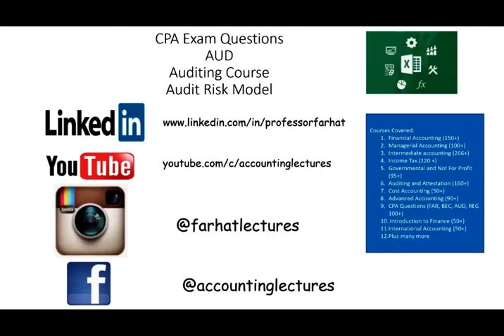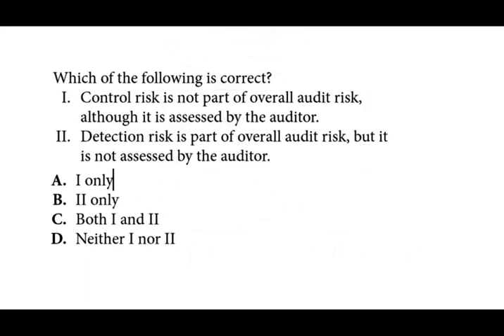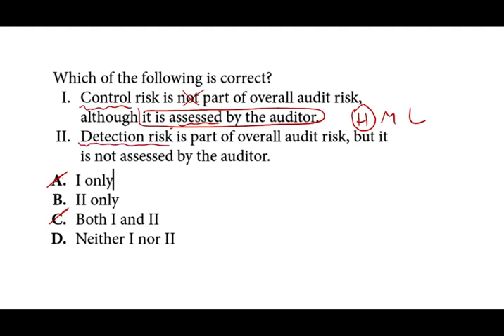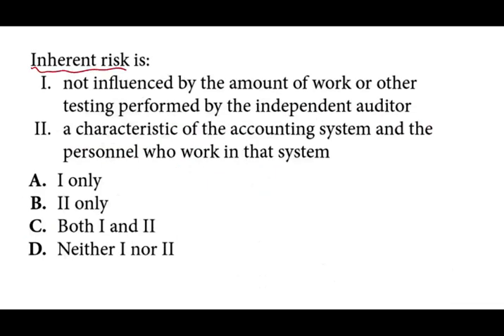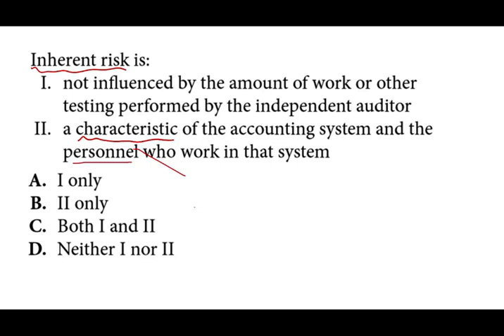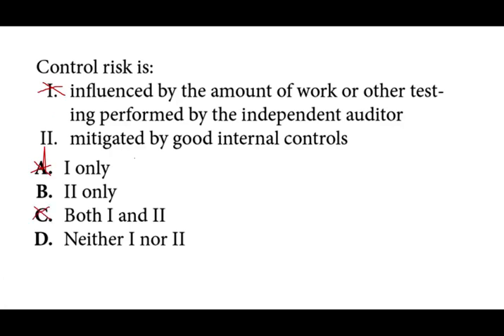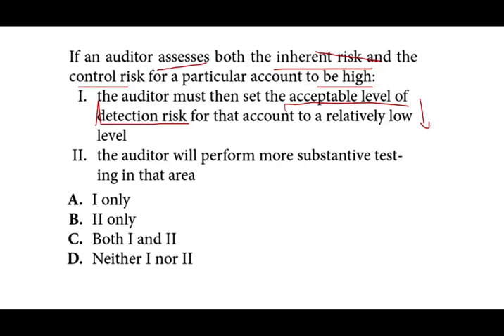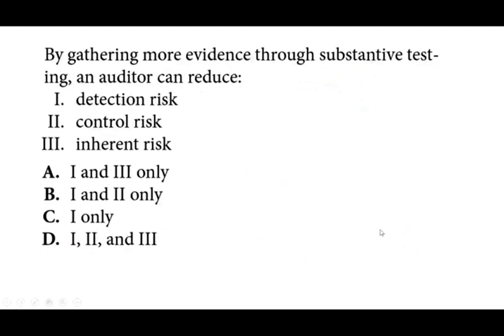How to Study for the CPA Exam? Audit Risk Model Auditing Course Inherent Risk & Detection Risk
In video, I discuss how to pass the cpa exam. CPA Candidates need to learn how to pass the cpa exam by mastering how to answer multiple choices question and CPA exam simulation. Farhat Accounting Lectures can help you learn how to pass the cpa exam.